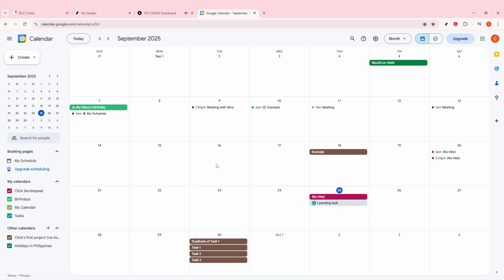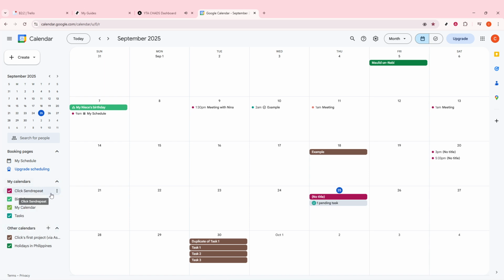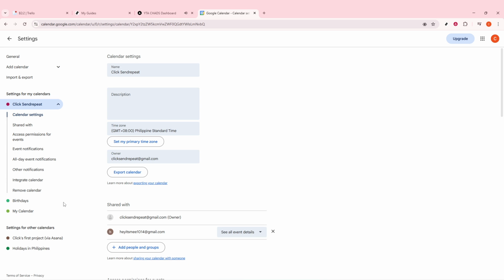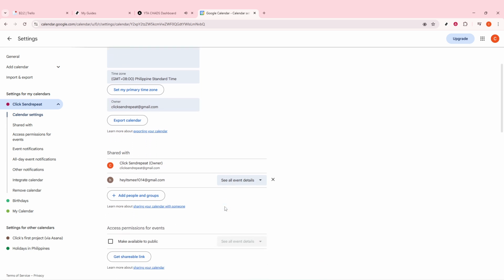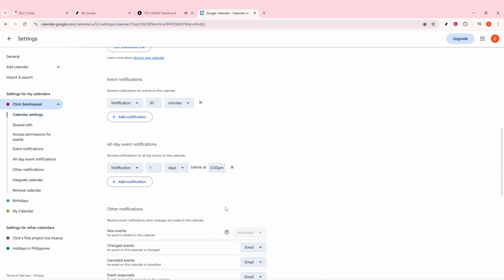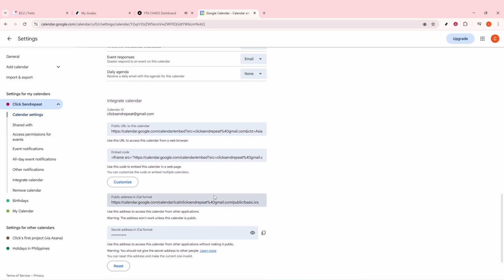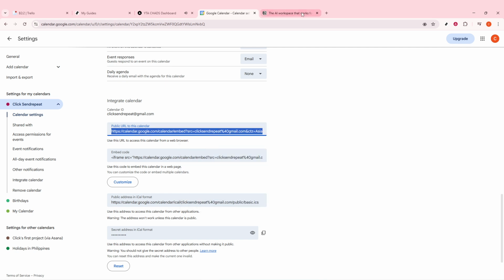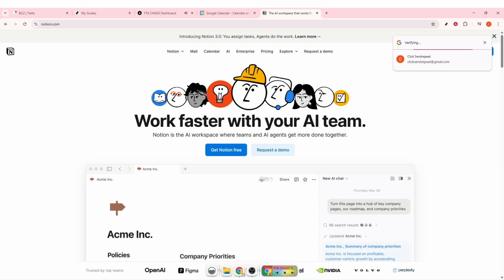How to Synchronize Notion and Google Calendar Easily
Learn how to synchronize Notion and Google Calendar easily with this step-by-step 2025 guide. If you use Notion to organize tasks, projects, and workflows, and Google Calendar to manage your schedule, syncing the two can help you stay fully aligned and productive. This tutorial walks you through different methods of connecting Notion with Google Calendar—whether using native integrations, third-party tools, or automation platforms like Zapier. Discover how to set up real-time updates, automatically sync events, and ensure your tasks and meetings always stay in one place. Perfect for students, professionals, and teams who want to streamline their productivity system, reduce scheduling conflicts, and create a seamless workflow between Notion and Google Calendar.